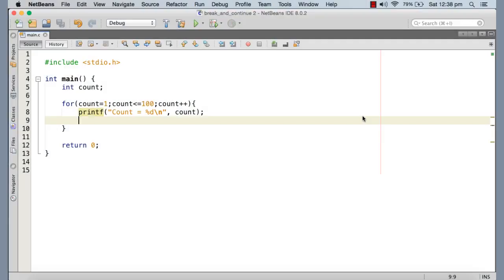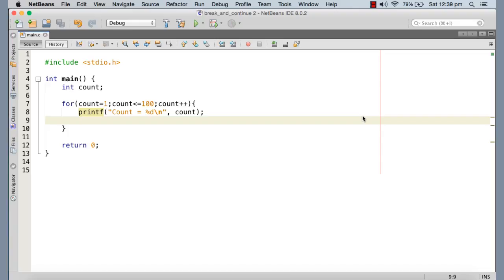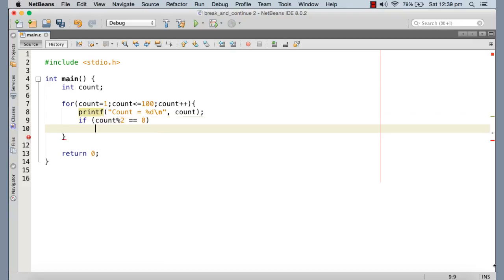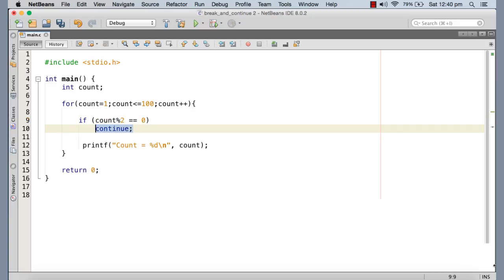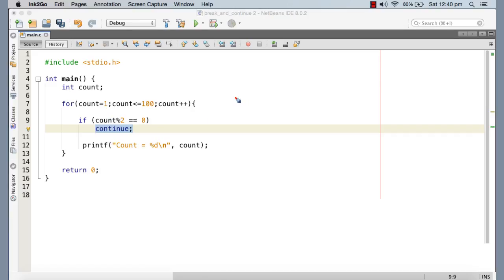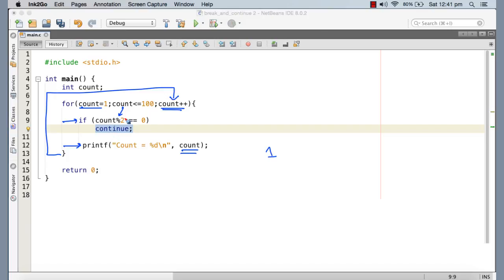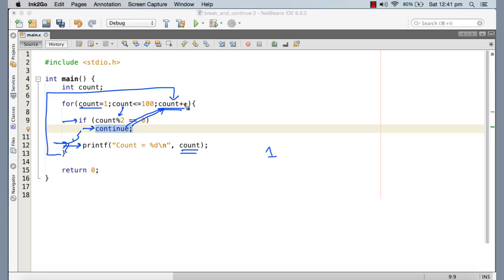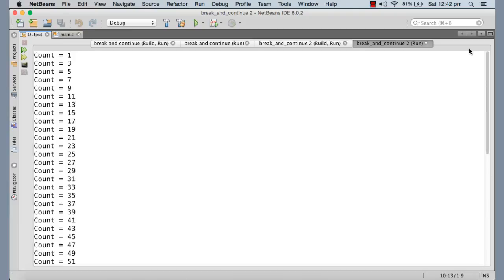The other loop utility 'continue' keyword